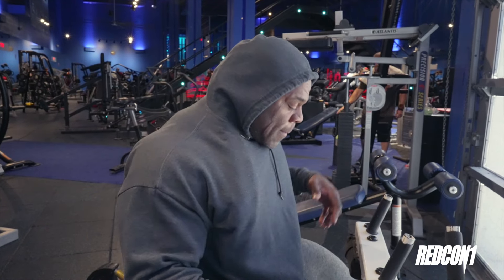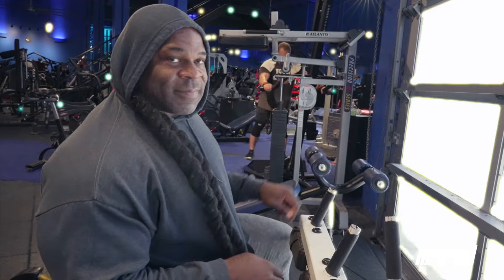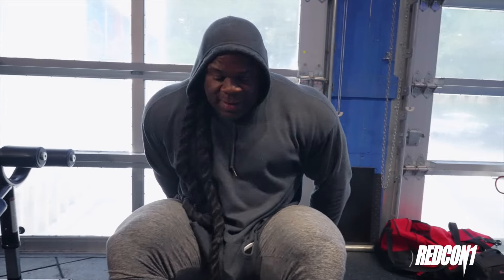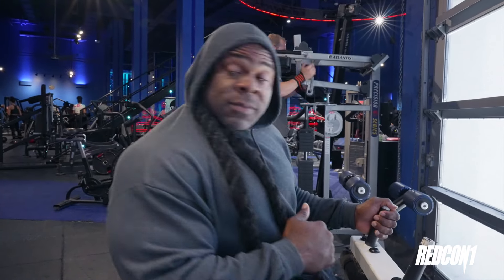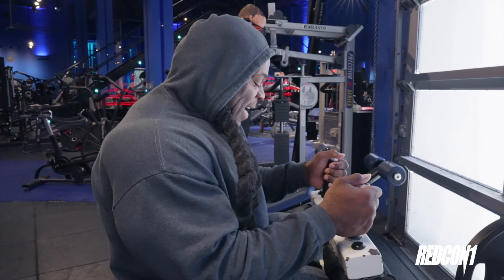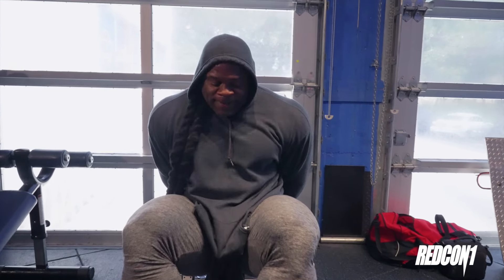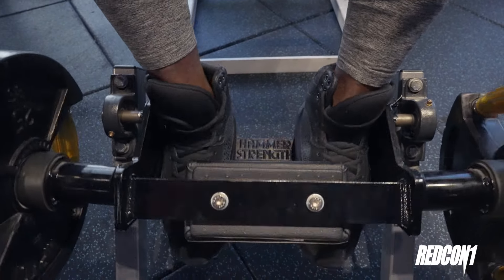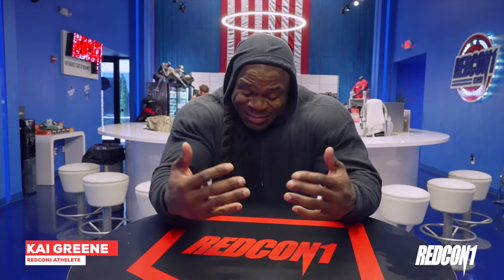Calves Won't Grow? SOLVED | Kai Greene Calves & Shoulder Workout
Want calves like Kai? Follow this 360° calf routine.